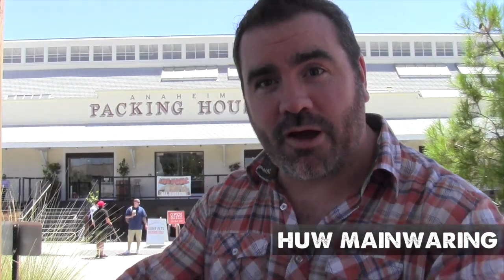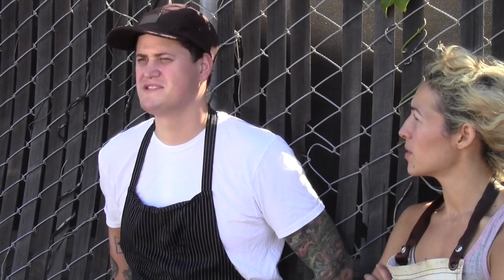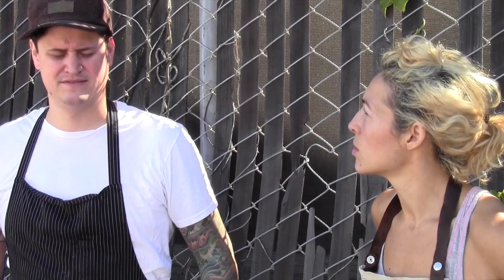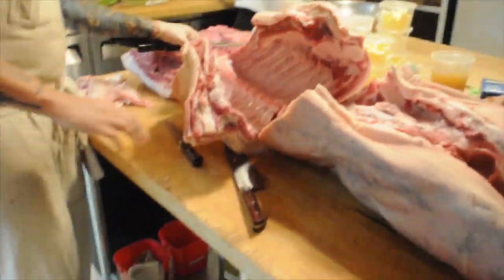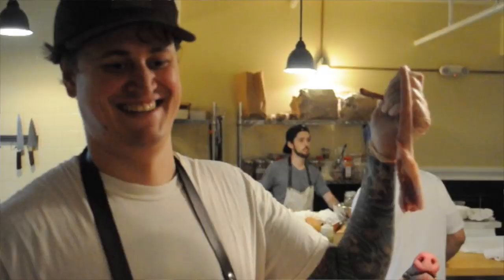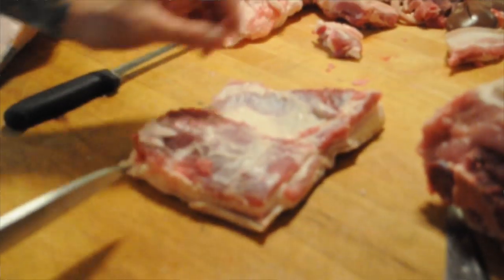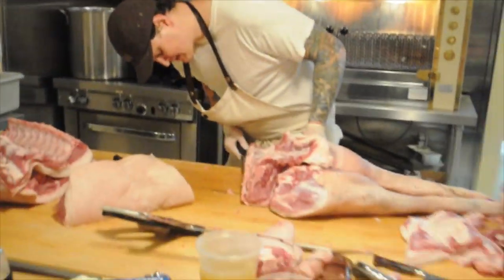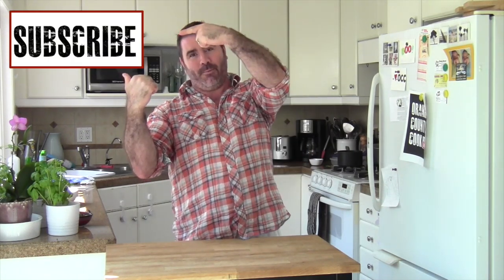How to Butcher a Mulefoot Hog - ORANGE COUNTY COOK | WHEAT & SONS BUTCHERS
My friends Ashley and Nate for Wheat and Sons Butchers kindly invited me see how the butcher a rare breed Mulefoot Hog.  They are doing some awesome stuff so go and check them out.

ABOUT
Hello I am Huw and and I recently had to quit my Job to become a Stay at Home Dad. Cheers Huw

A huge thanks for taking the time to look at my channel. I hope you found it entertaining and please do come back every Tuesday and Thursday for new cooking videos. If you would like to find out my motivation for doing this please click out this video

Thanks again

Huw